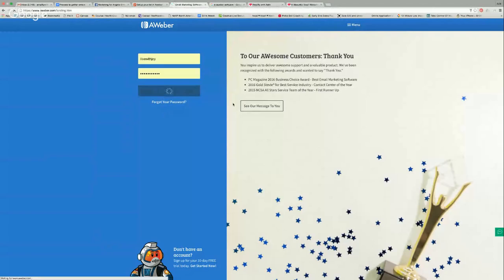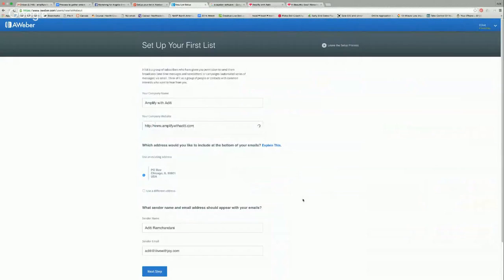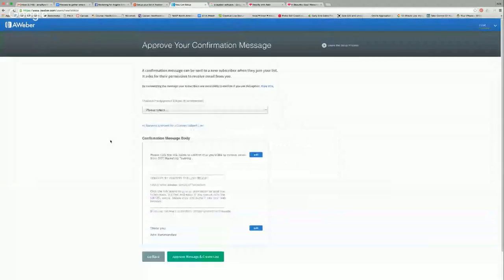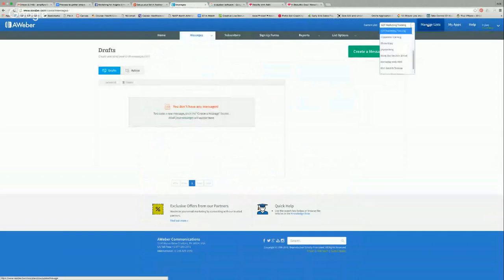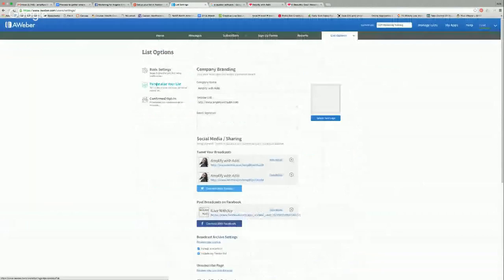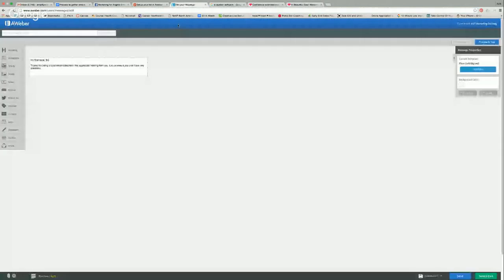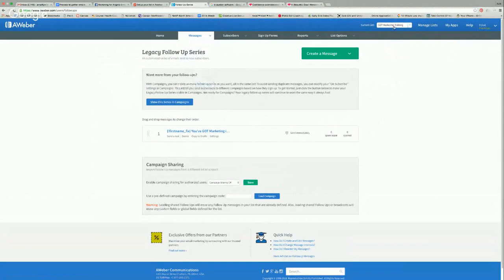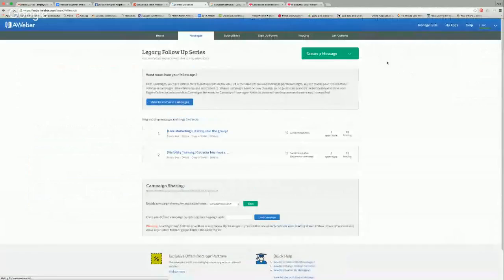Setup your list in Aweber- Email Marketing Software